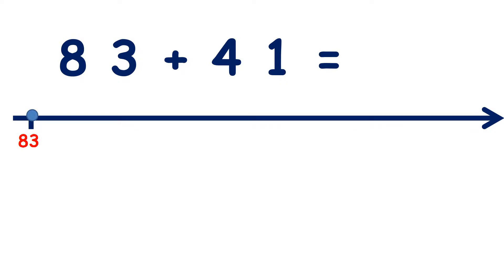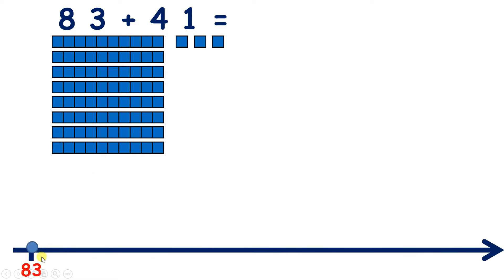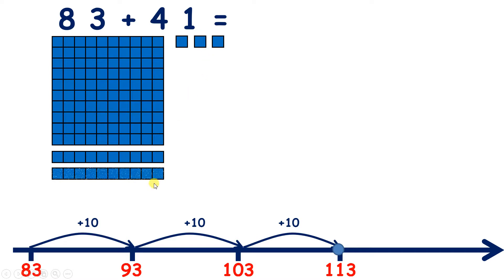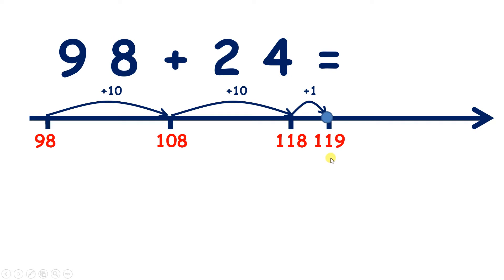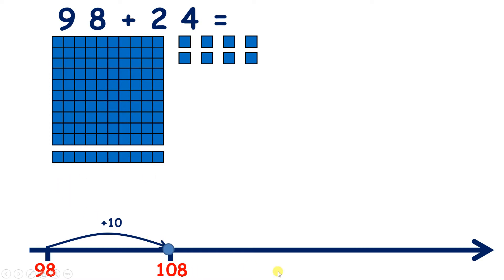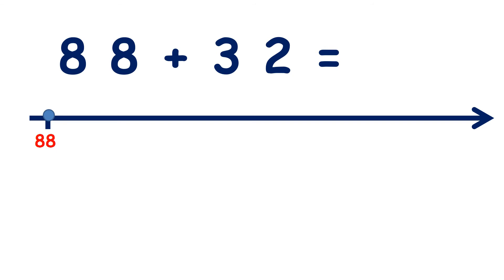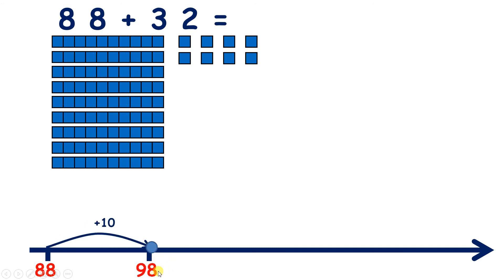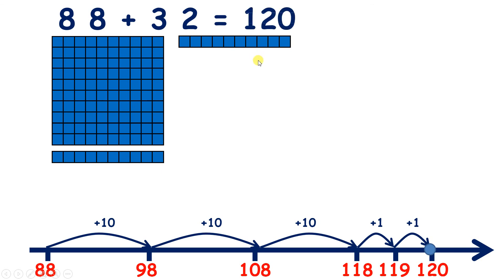Add crossing 100